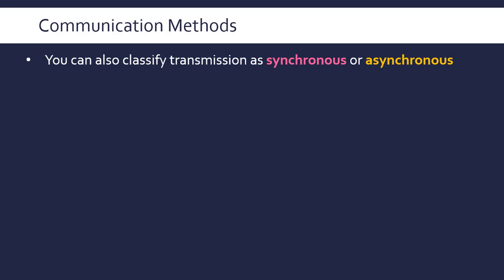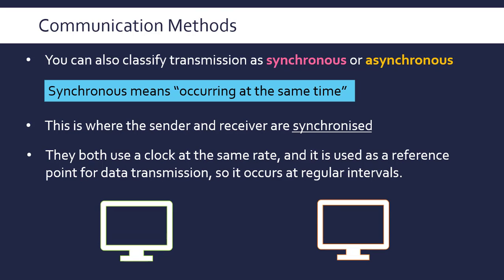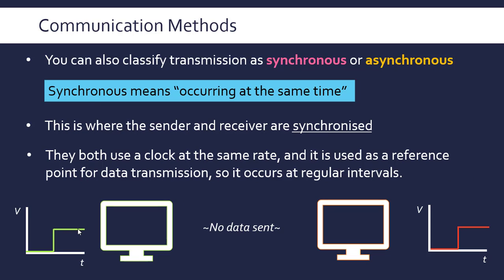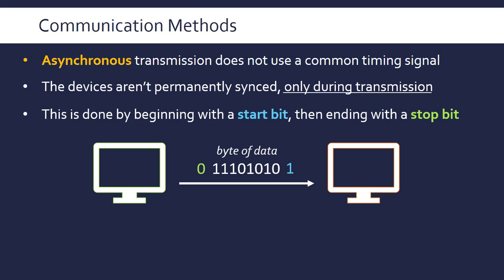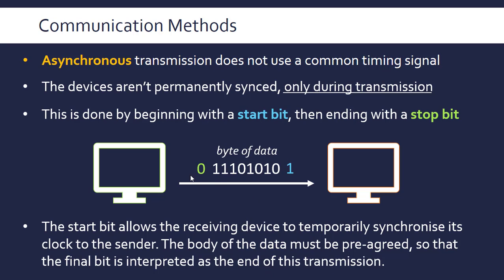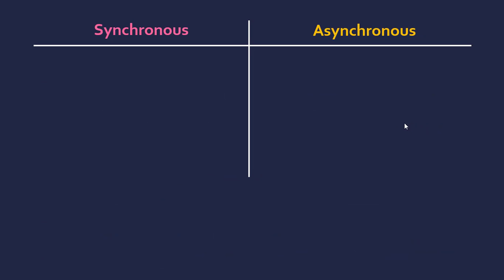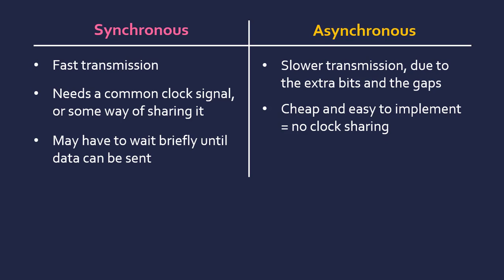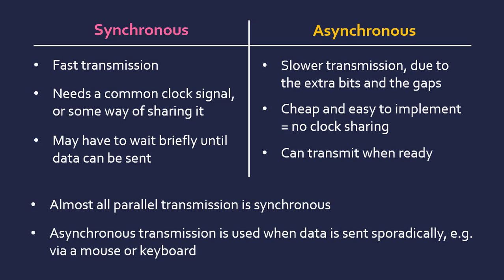Synchronous and Asynchronous Transmission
Looking at and evaluating two ways we can transmit data, which are based on how clocks can be used differently to regulate the transfers. There start and stop bits used in asynchronous communication are explained.